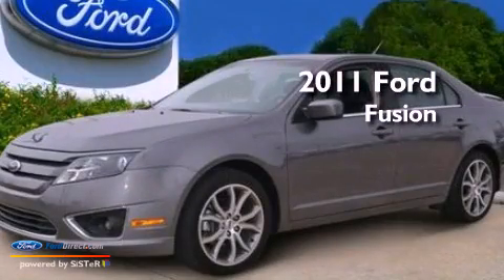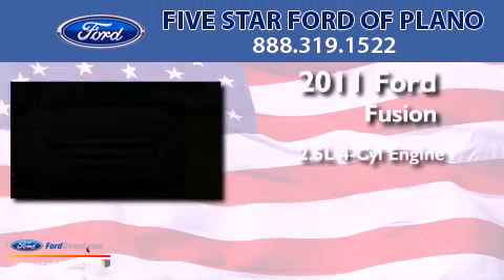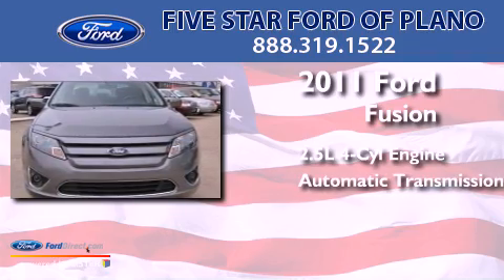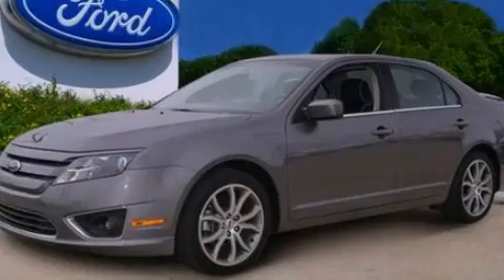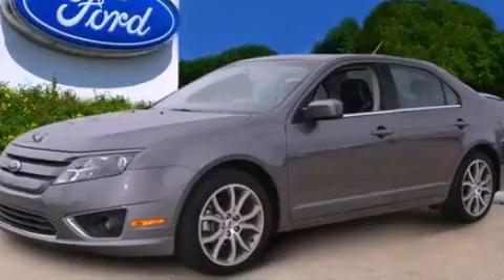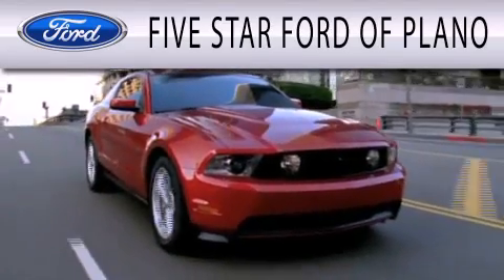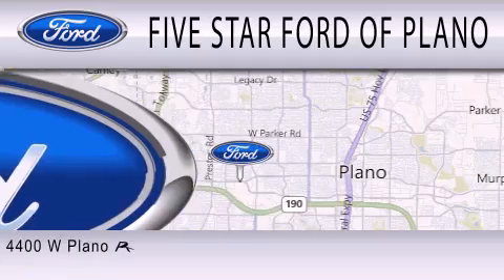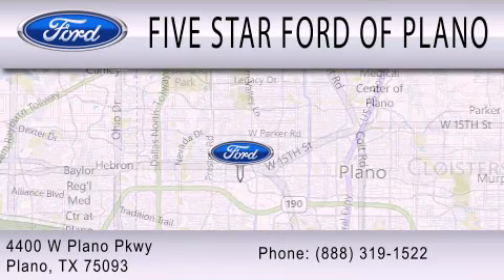Used 2011 FORD FUSION Plano TX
Year : 2011
 Make : FORD
 Model : FUSION
 Engine : 2.5L I4 16V MPFI DOHC
 Trans . : 6-SPEED AUTOMATIC
 Exterior : STERLING GRAY METALLIC
 Miles : 26,878

 Stock : WP2280